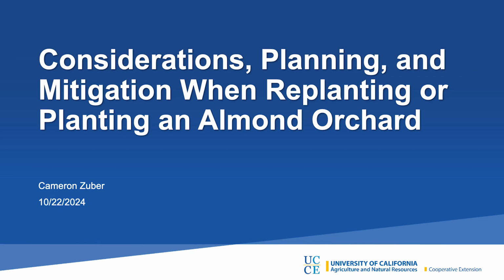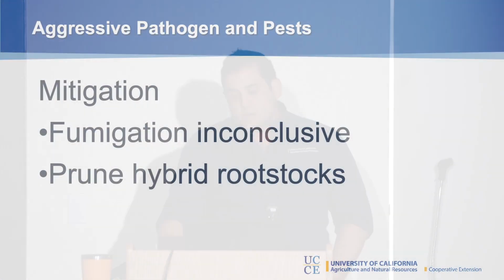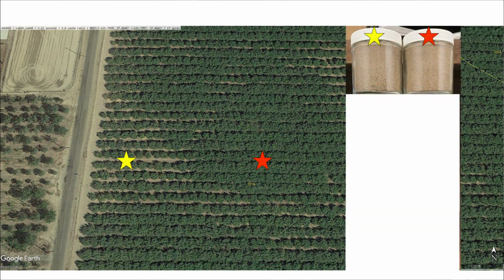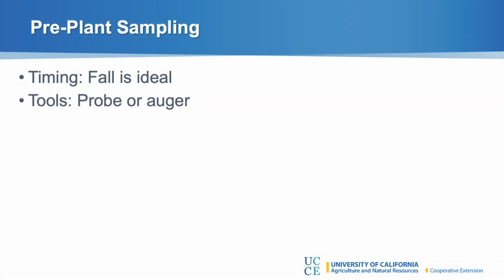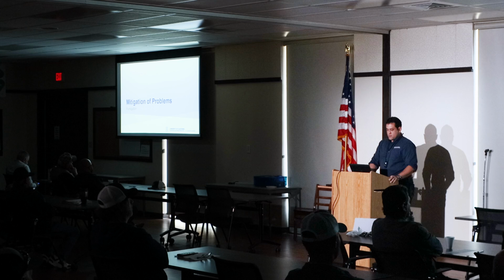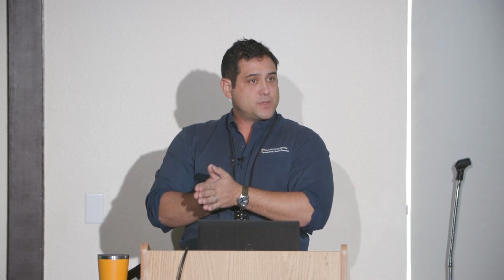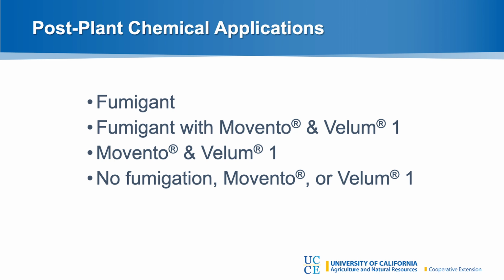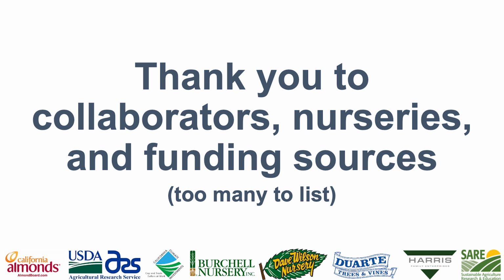Almond CE Day 10/2024-Considerations, Planning, and Mitigation When Replanting or Planting Almonds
Presentation covers consideration when replating an almond orchard specifically towards conditions that may persist from older to newer orchard. These include abiotic and biotic factors with an emphasis on pre-plant surveying and sampling to capture potential issues and then plan for mitigation strategies for these issues. Additional focus on rootstock selection and considerations.

Presentation by Cameron Zuber (Orchard Crops Advisor, @UCANR UC Cooperative Extension).

Thank you to the Almond Board of California (@Almonds) as these videos were made through collaboration with them and their funding support.

This video is posted to YouTube by UC Cooperative Extension for easy viewing. These and other videos are also posted to the Almond Board of California’s Almond Learning Hub. The Almond Learning Hub is a FREE online resource that offers nearly 100 courses to fit the needs of almond growers, pesticide applicators, handlers, or any other almond industry professional. Courses cover topics across the entire almond industry and can include Department of Pesticide Regulation or Certified Crop Advisor continuing education credits. If interested, please visit the Almond Learning Hub

0:00:00 - Introduction
0:01:05 - Helpful Tool to Help Determine Plant or Replant Problems
00:02:06 - Aggressive Pathogens and Pests
00:08:27 - Physical and Chemical Factors
00:14:56 - Plant-Parasitic Nematodes Overview
00:15:40 - Plant-Parasitic Nematode Sampling
00:18:54 - Interpreting Plant-Parasitic Nematode Sampling Results
00:21:58 - Fumigation
00:25:08 - Almond Rootstocks
00:32:26 - Post-Plant Chemical Controls
00:36:21 - Other Controls for Plant-Parasitic Nematodes
00:37:05 - Summary and Thank You